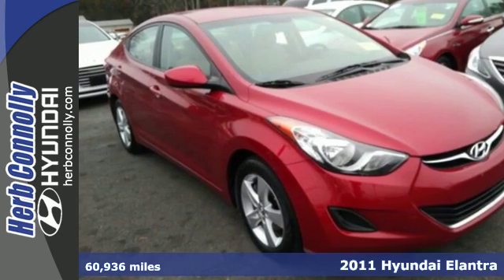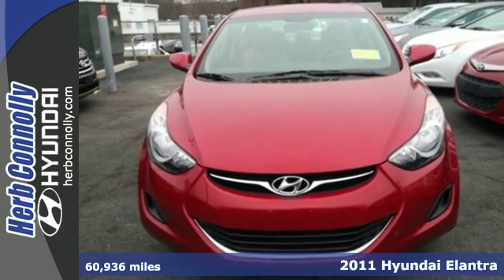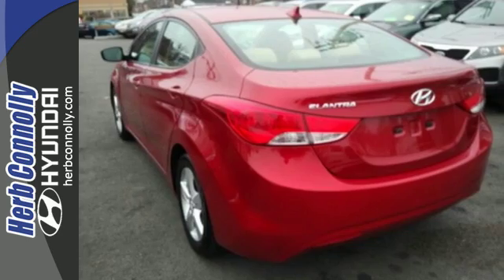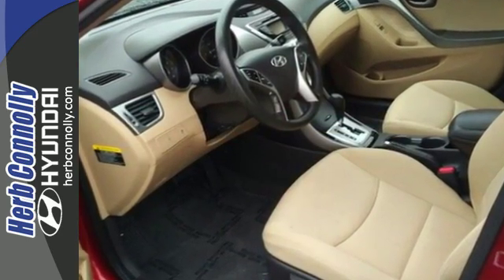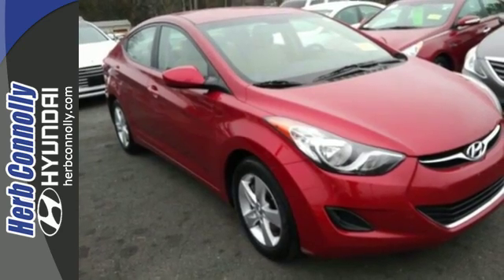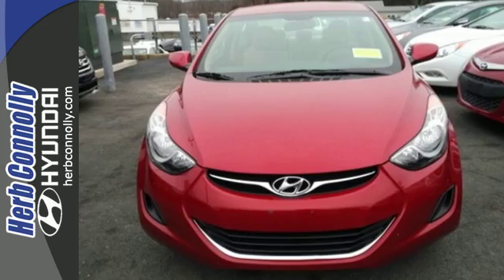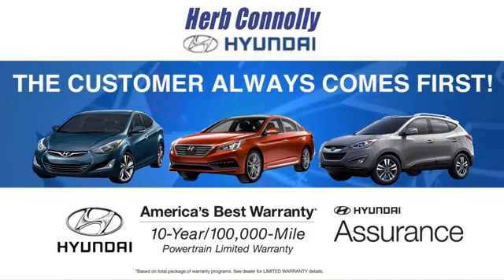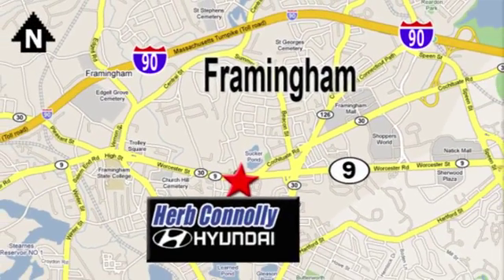Used 2011 Hyundai Elantra Framingham Boston, MA H6078R - SOLD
Year: 2011
Make: Hyundai
Model: Elantra
Trim: GLS
Engine: 1.8L 4-Cylinder DOHC 16V Dual CVVT
Transmission: 6-Speed Automatic with Overdrive
Color: Red
Mileage: 60936
Stock #: H6078R
VIN: KMHDH4AE6BU140122

Address:
500 Worcester Rd - Rte 9 East